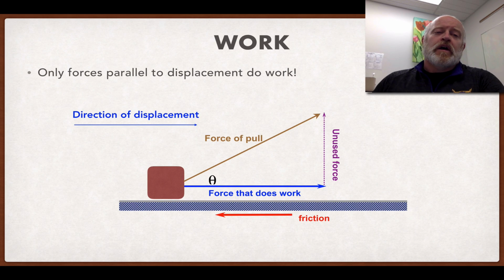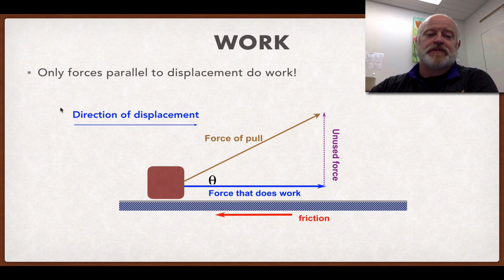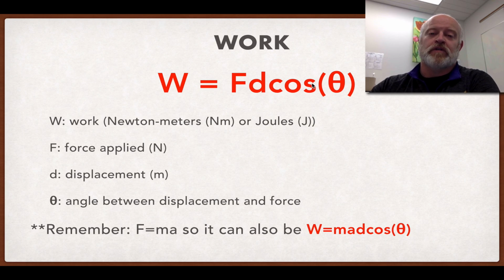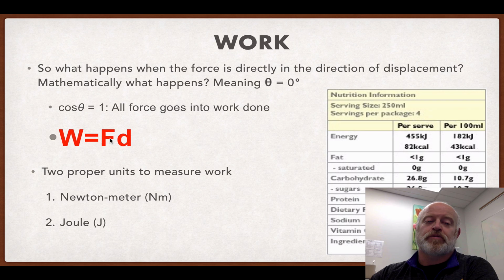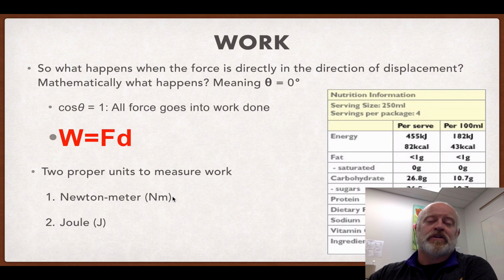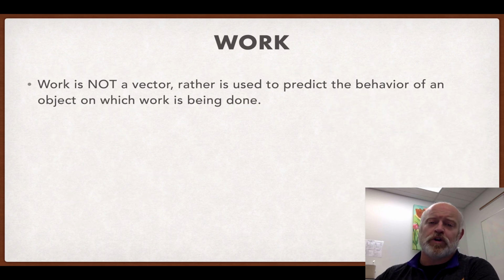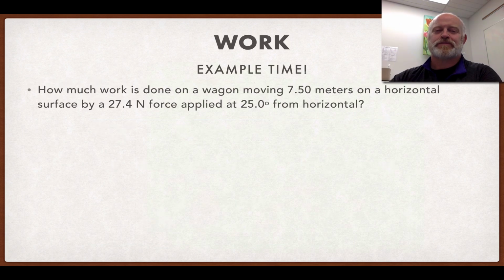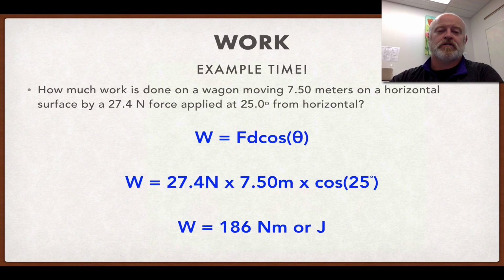Work Concept and Horizontal Application